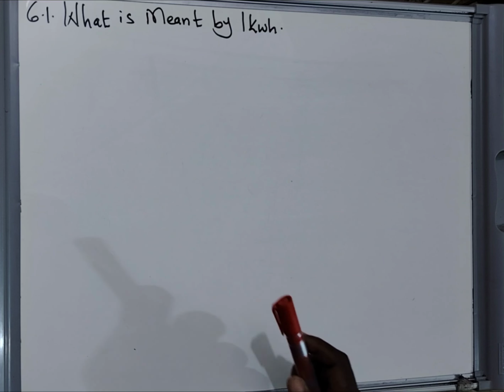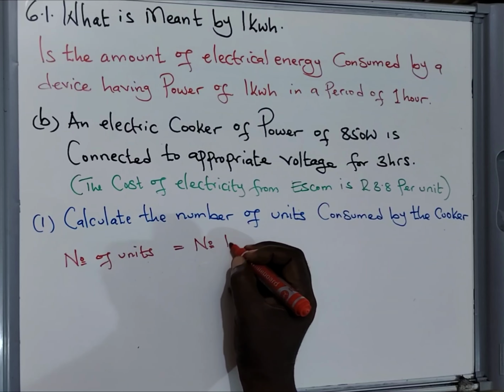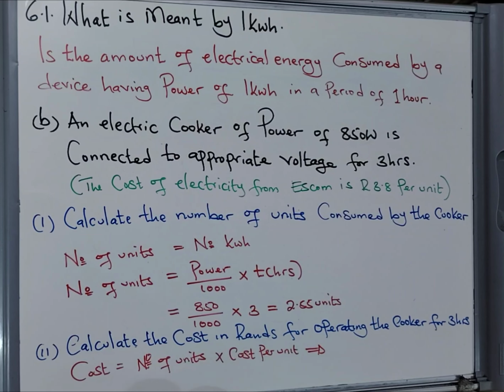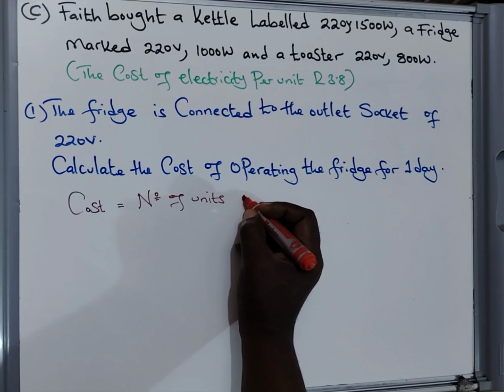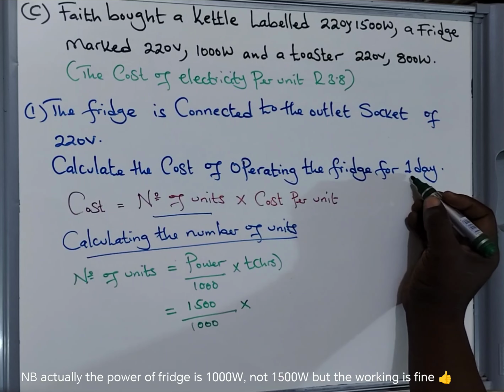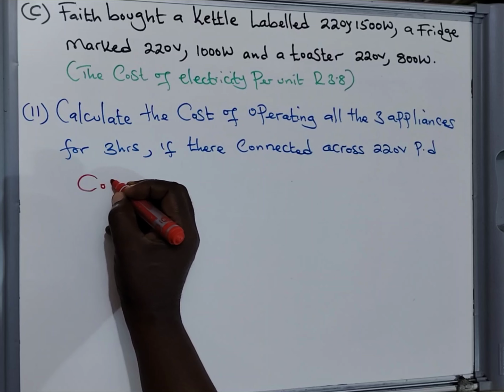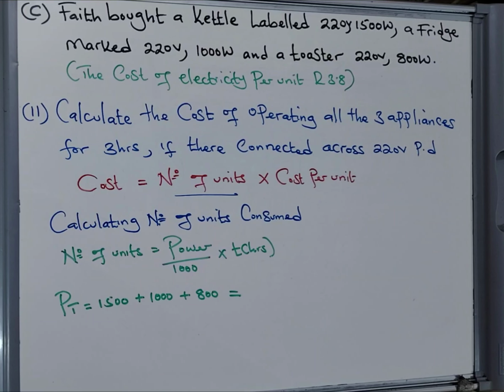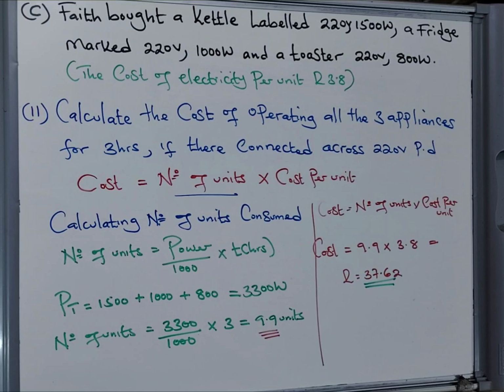ELECTRIC CIRCUITS: Grade 11 & 12(Lesson)